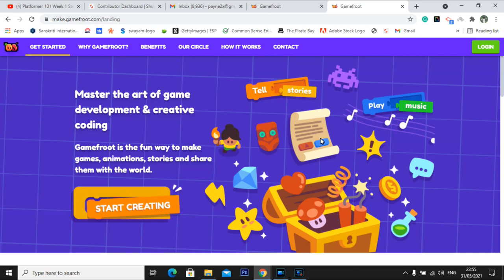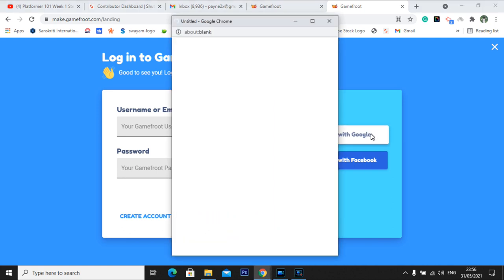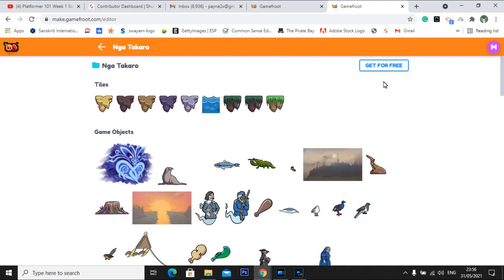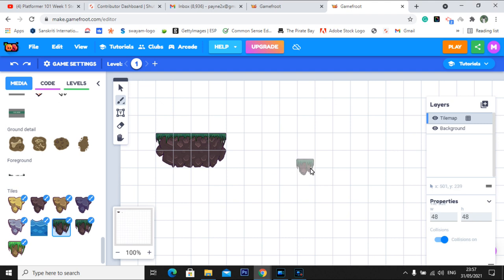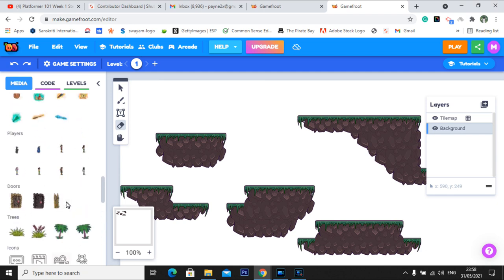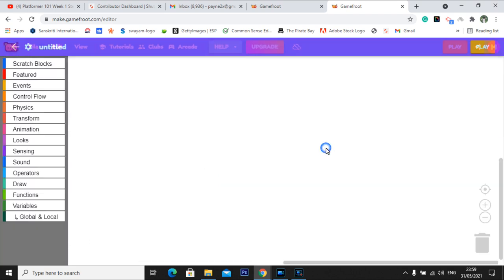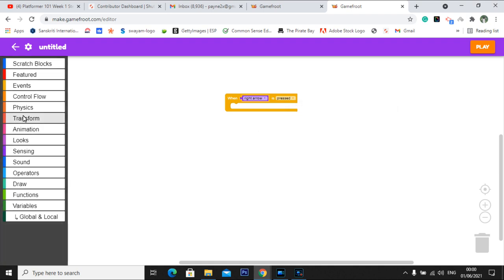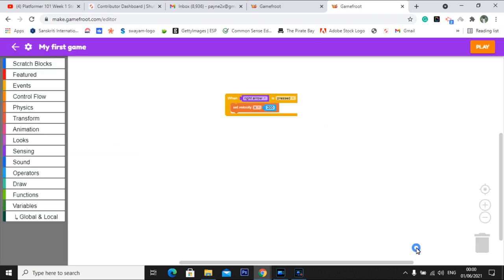Setting up your first game in gamefroot.